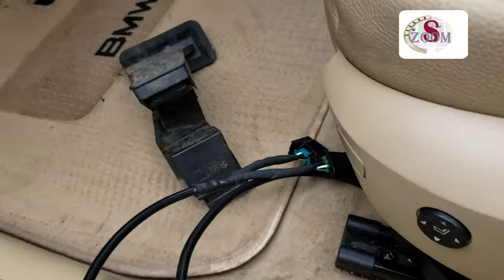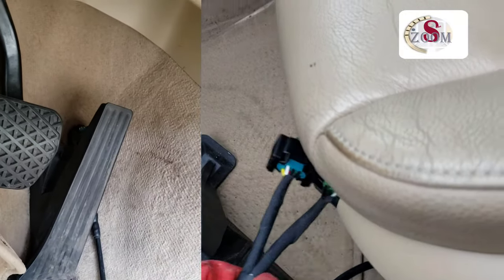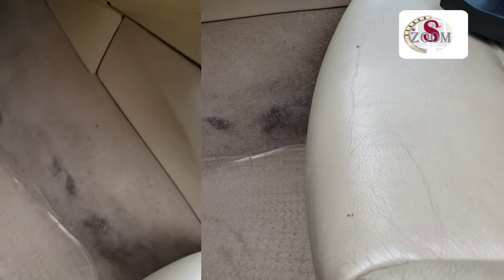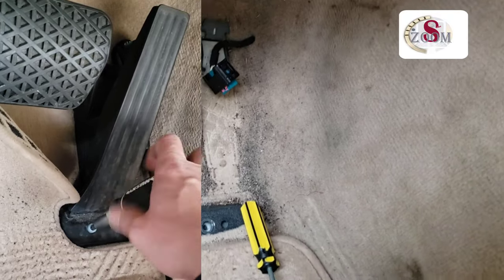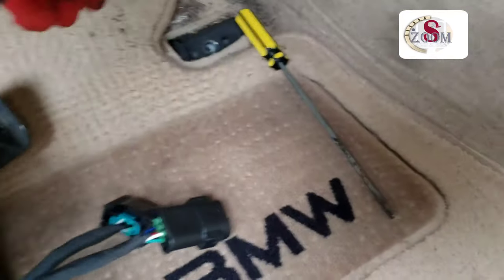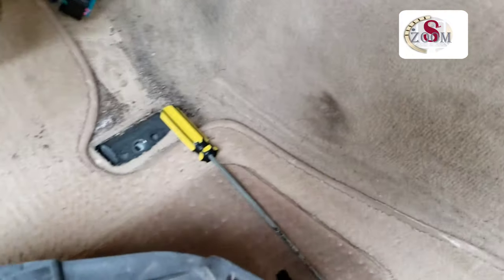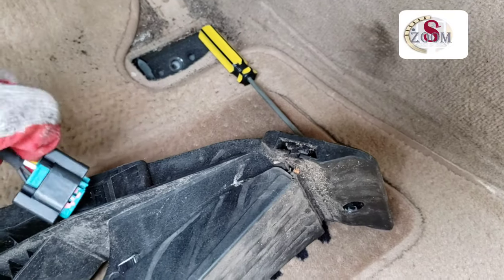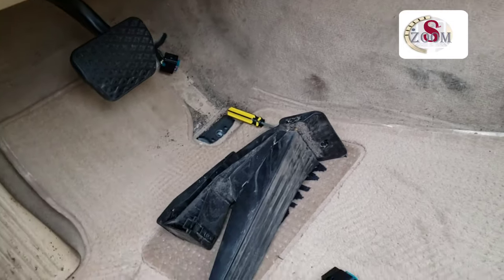How to install pedal booster for BMW 328i 🤪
Guys, I always share my experiences with you, hope it's will be helpful for you.